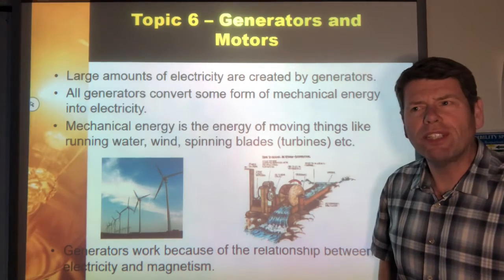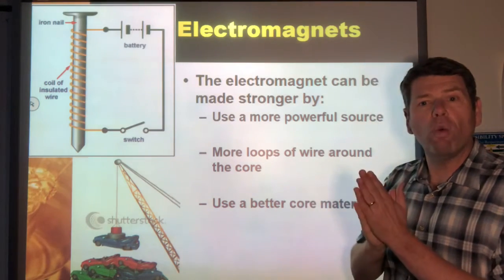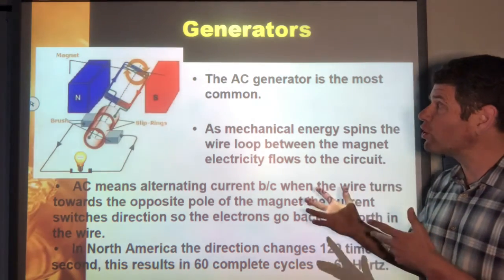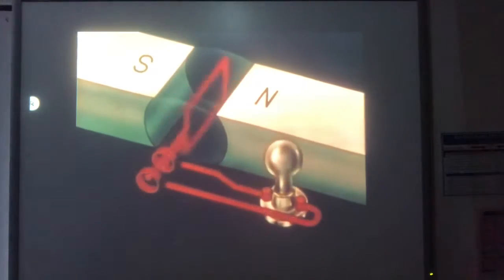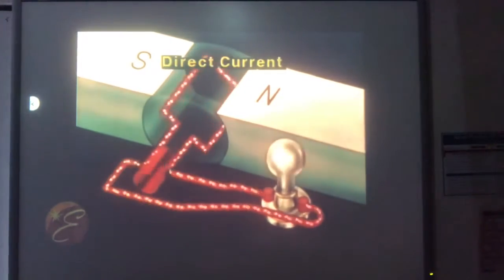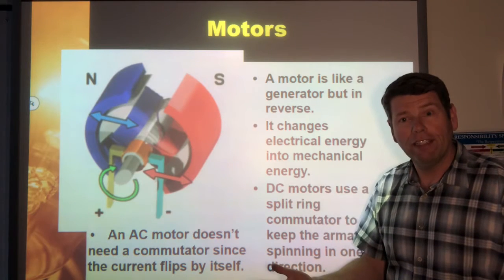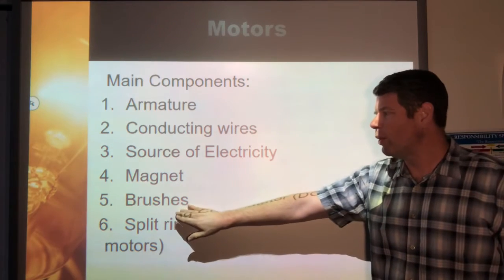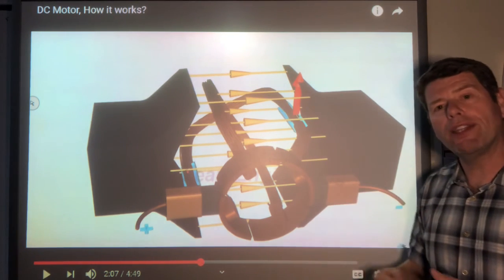Sci 9 Elec Topic 6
This covers generators & motors.